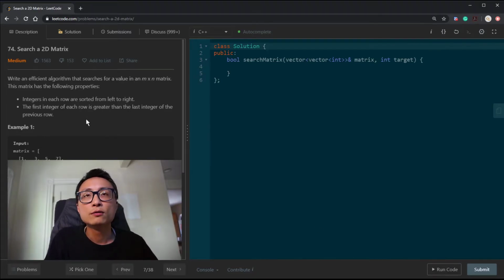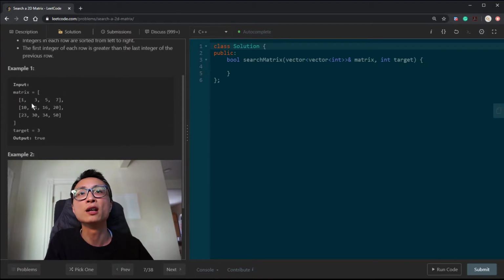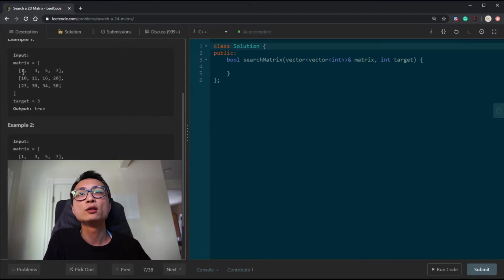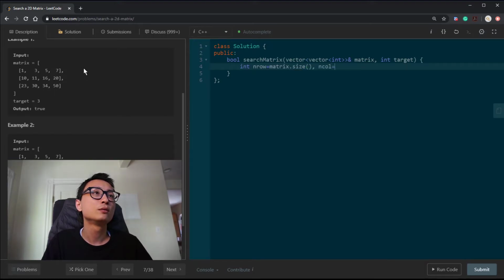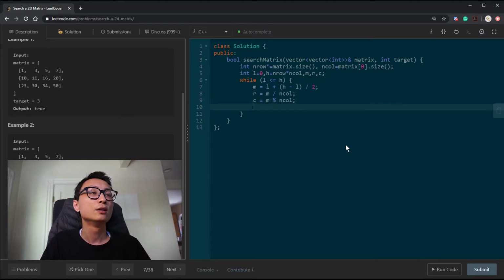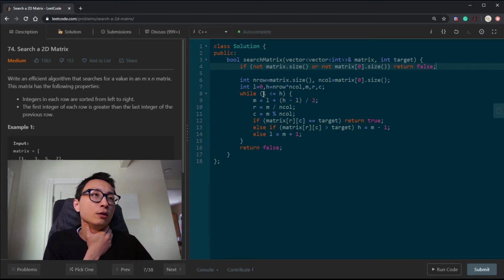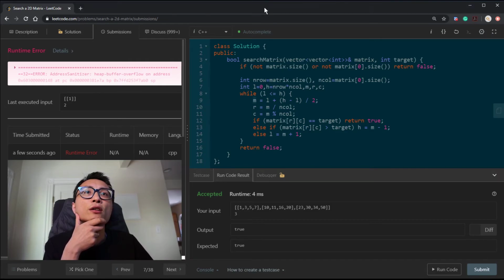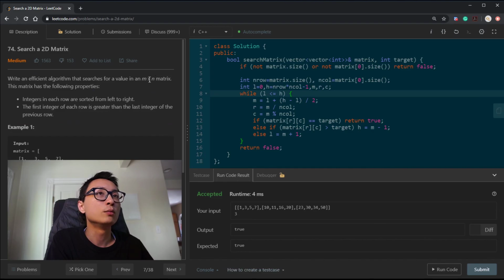Leetcode 74 Search a 2D Matrix